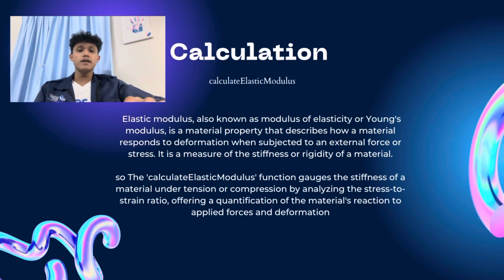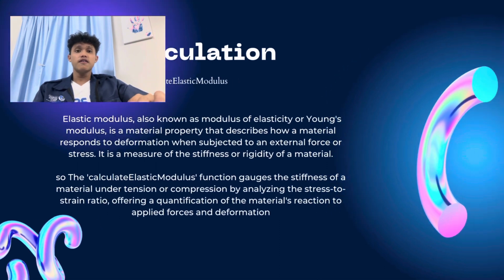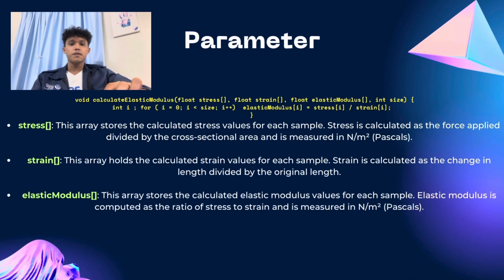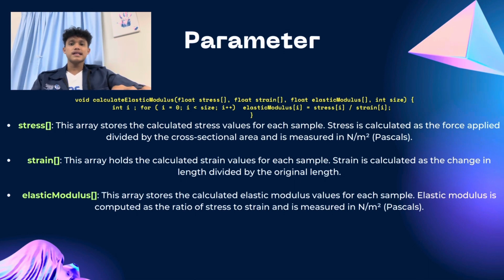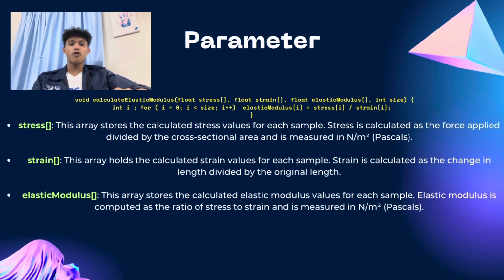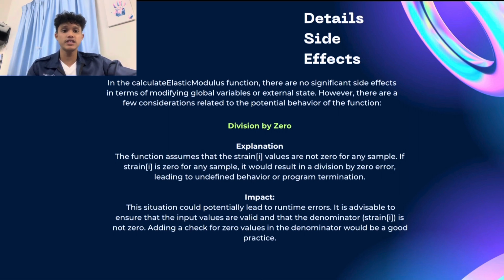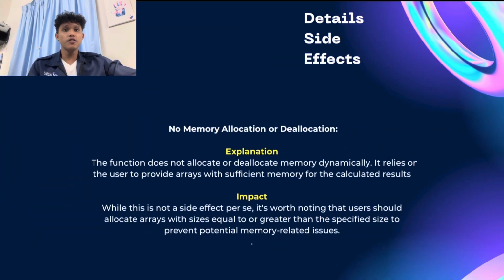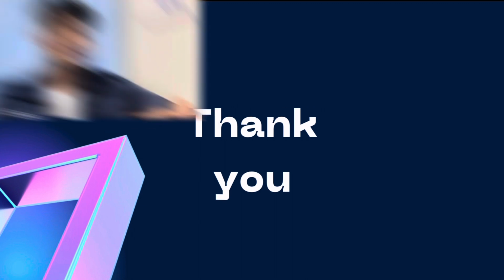ASSIGNMENT 3 | INDIVIDUAL VIDEO | USER DEFINE FUNCTION calculateElasticModulus | MMJ12503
NAME : MOHAMAD IDLAN HAKIMI BIN MOHD SOFIAN
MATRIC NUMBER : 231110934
GROUP : Y1G1 GROUP 7 (EX MATRICULATION)